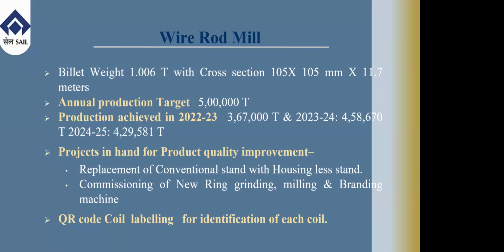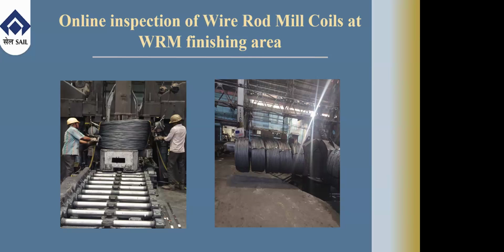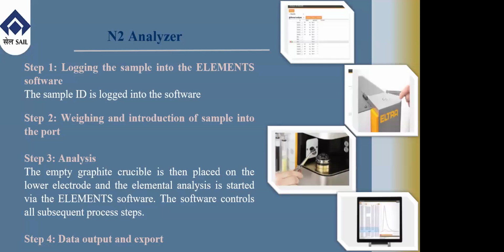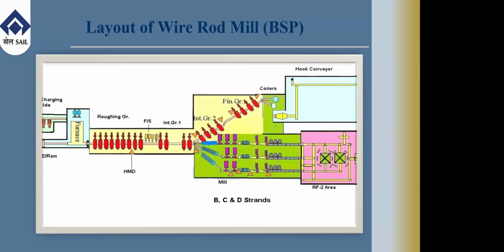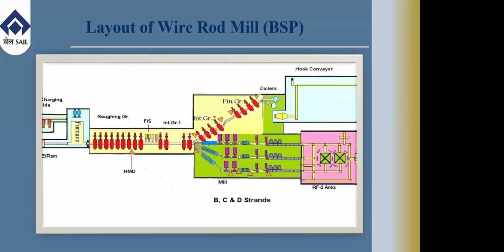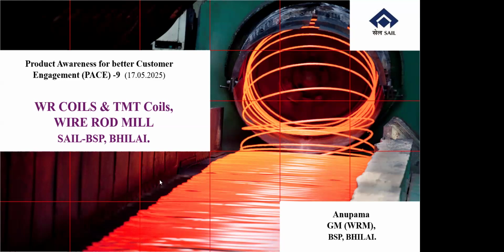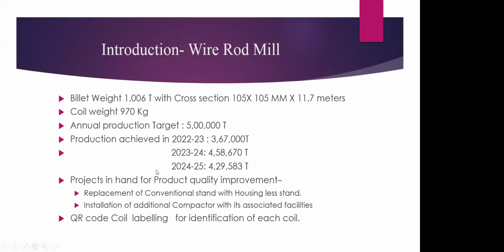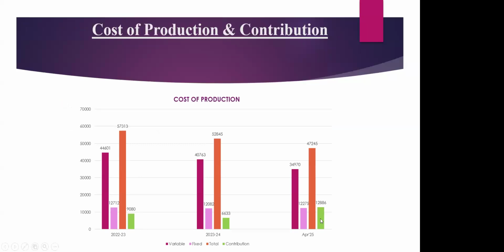PACE Programme on WRM products from Bhilai Steel Plant